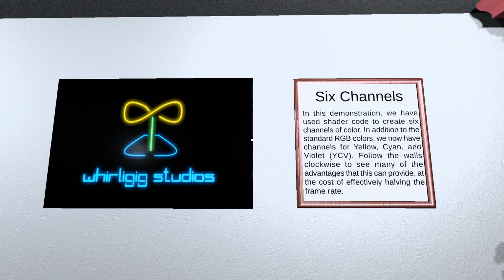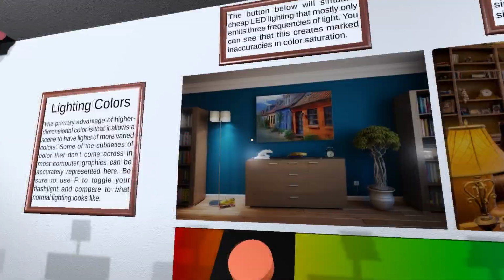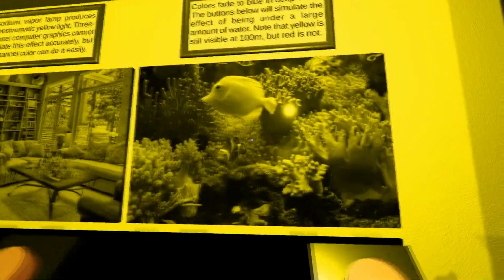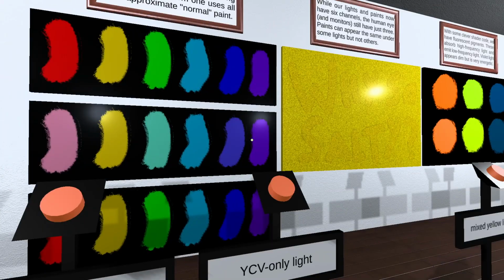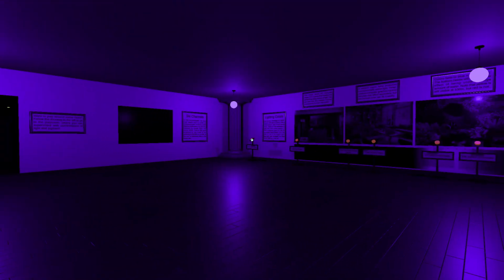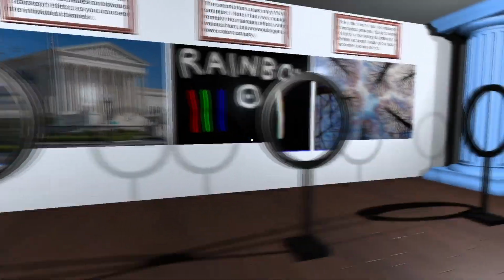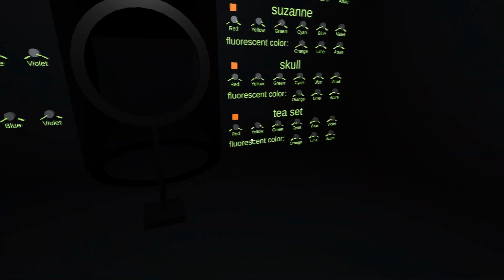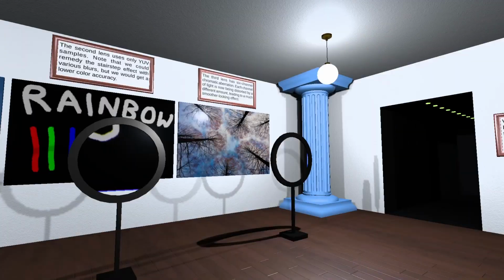What if CGI used six color channels instead of three?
This video is a demonstration of some of the things you can do with more than three channels of color. In addition to the standard RGB colors, this video demonstration uses Yellow, Cyan, and Violet (YCV) color channels, representing light frequencies in between the RGB frequencies. The result is a bunch of neat effects that can't be done in RGB, although I see why this isn't compelling enough for broad-scale support.

0:00 Introduction
4:00 Lighting Colors
9:40 Texture Colors
16:50 Image Effects
20:41 Playroom
26:05 Conclusion